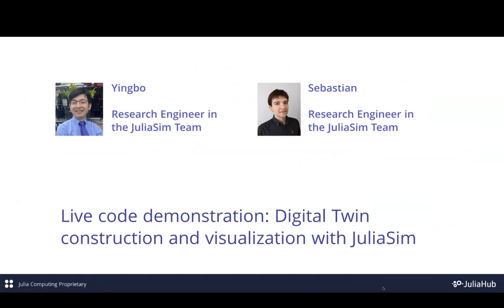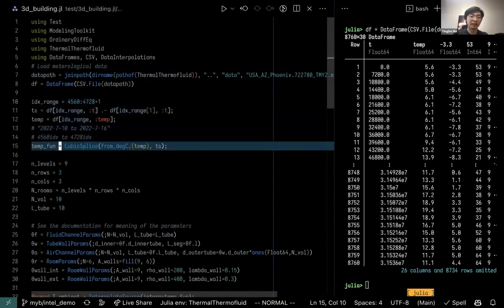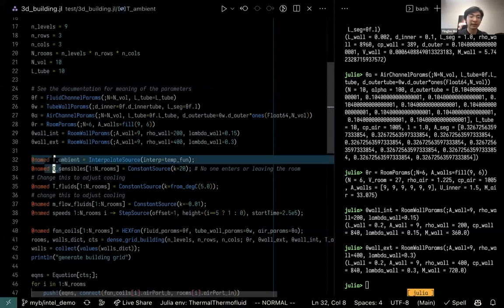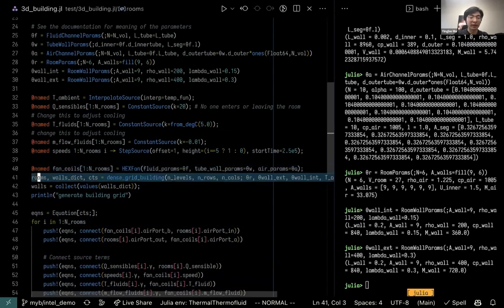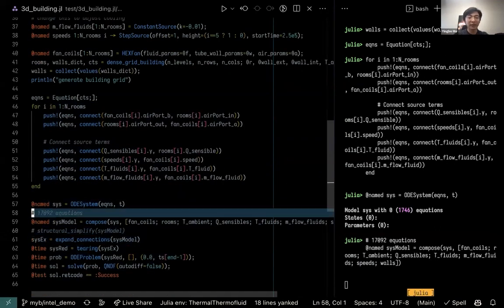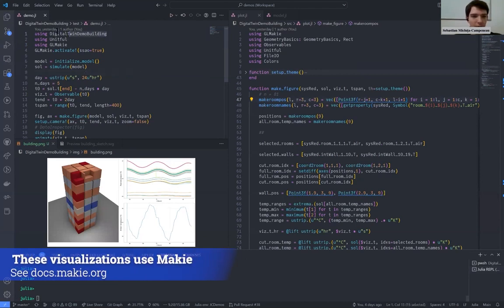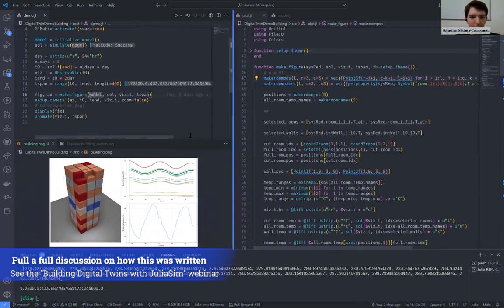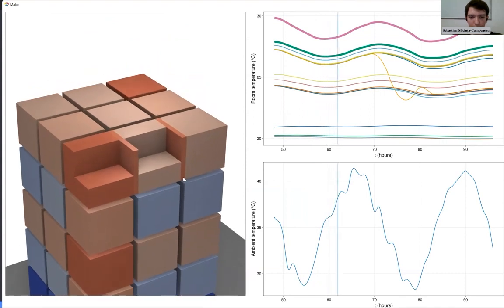Fast and Accurate Simulation of 3D Buildings using the upcoming JuliaSim Buildings Library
Accurate simulation of 3D buildings can be a computationally difficult process. However, JuliaSim's julialang-based simulation platform allows for generating fast simulations of difficult digital twins. In this video we will showcase the upcoming JuliaSim Buildings Library which allows for quickly developing advanced simulations of HVAC systems coupled with 3D buildings. It uses the ModelingToolkit acausal modeling framework to tie the pieces together and arrive at stable yet efficient integration. This is tied to the Makie system for animations and visualizations to allow for high level analysis of the simulation results.